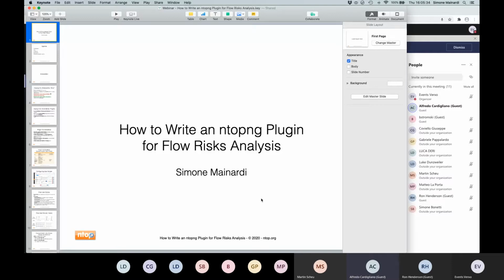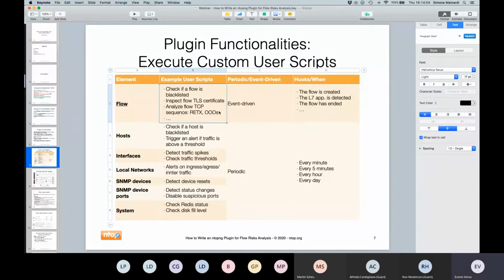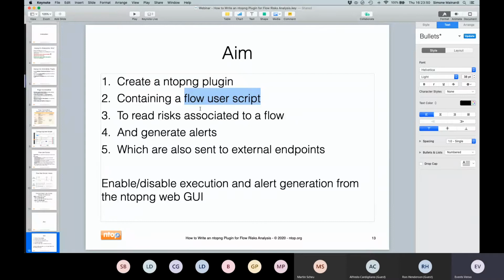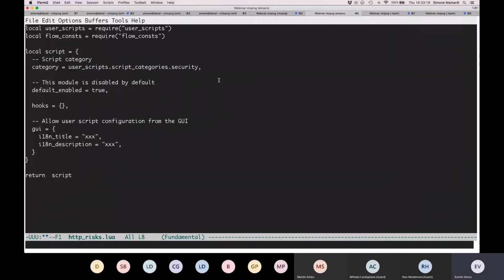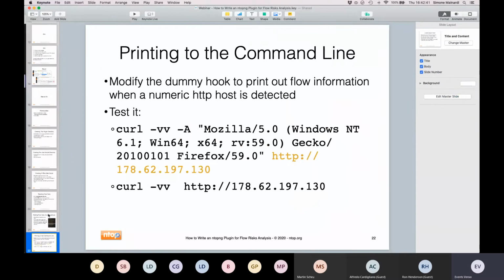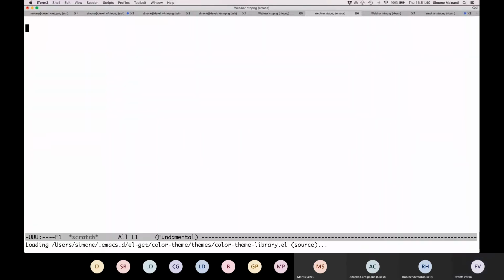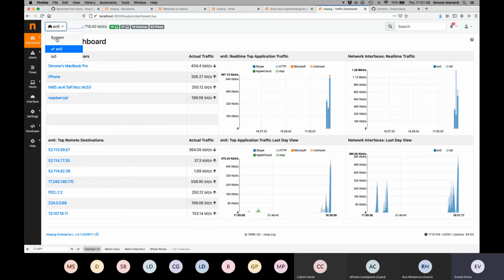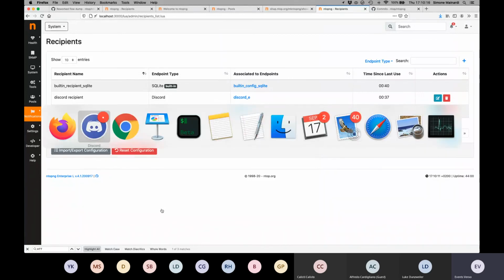Webinar: How to Write an ntopng Plugin for Flow Risks Analysis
In this webinar, we will see how to create an ntopng Lua plugin to generate alerts and opportunely update the ‘score’ indicator of compromise for hosts and flows. During the webinar, we will walk the audience through a typical workflow which can then be reused to write any kind of plugin. We will start with a simple “Hello World” plugin, and then we will extend its features, step-by-step, to generate alerts and update hosts and flows, depending on the nDPI “Risk Factor”. Intended audience is practitioners with minimal scripting skills. By the end of the webinar, participants will have sufficient skills and understanding necessary to extend ntopng with custom plugins.